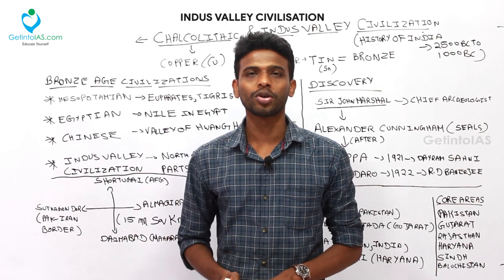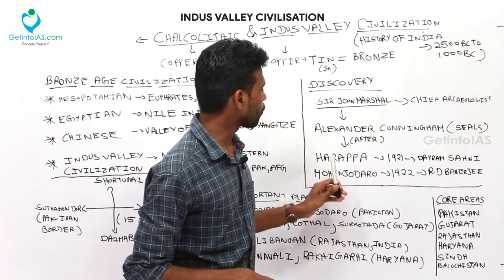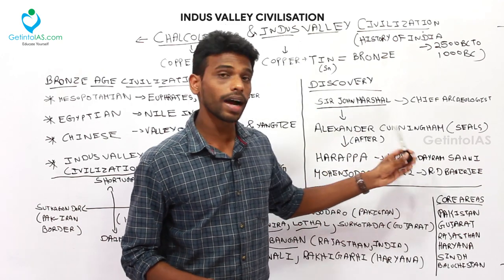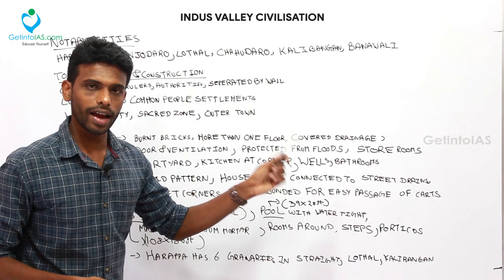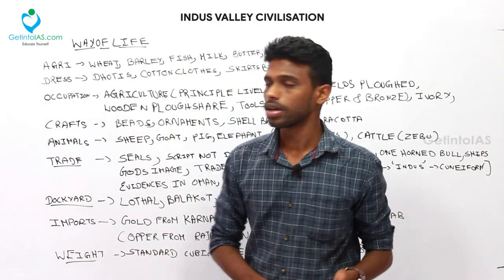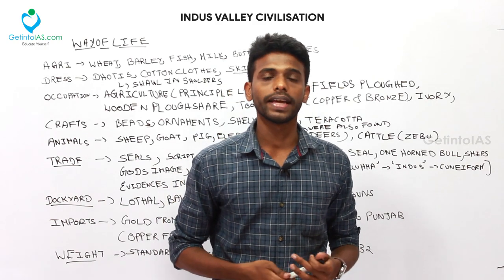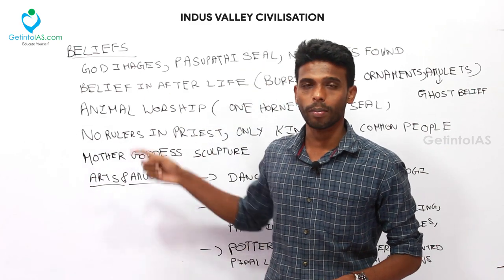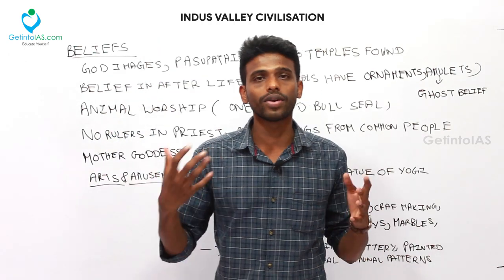Indus Valley Civilisation | Tamilnadu State Board Book | In English | UPSC | GetintoIAS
Related History Books for Prelims
- Ancient and Medieval Tamil Nadu State Board Books
- Modern India by Spectrum Books
(or) Modern Indian History by Sonali Bansal

PLEASE CHOOSE ANYONE BOOK AND FOLLOW IT. DON'T READ ALL THE THREE BOOKS. IT'S WASTE OF TIME.

Lecture by : Mohan Kumar S | Educator | GetintoIAS.com